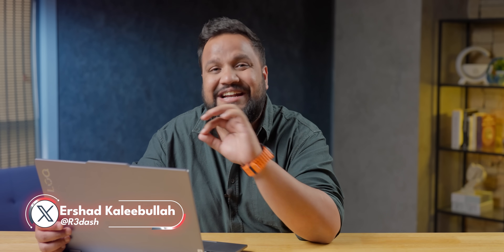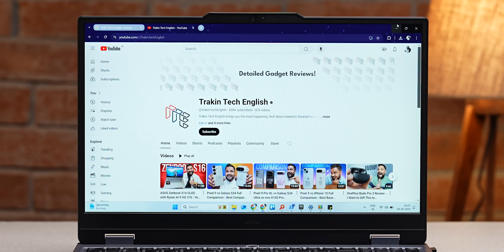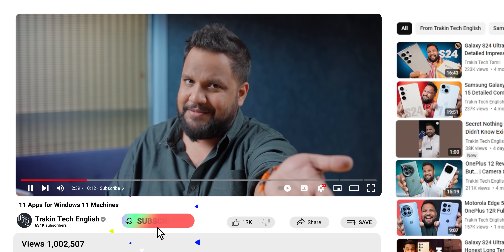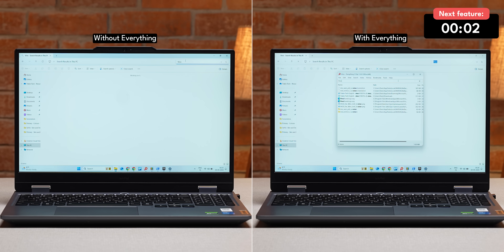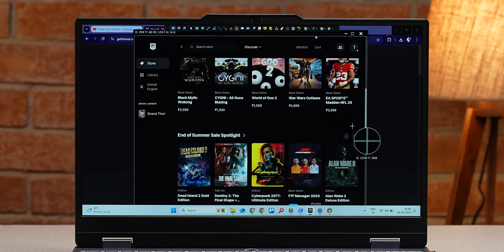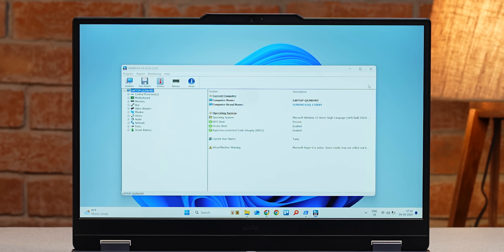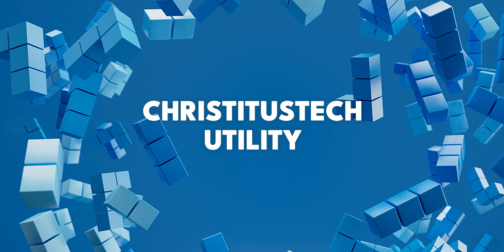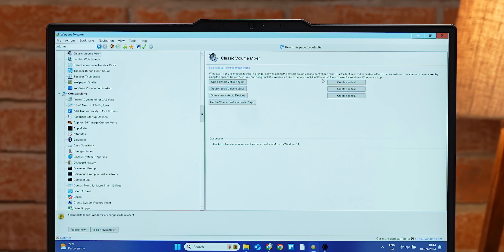11 Free Windows 11 Apps You Must Try in 2024! - Part 1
In this video, we've shown some of the best Windows 11 Apps for PRO users.

Highlights
00:00 Intro
00:39 Feature #1
01:58 Feature #2
03:01 Feature #3
03:24 Feature #4
03:46 Feature #5
04:30 Feature #6
05:03 Feature #7
05:35 Feature #8
06:06 Feature #9
06:42 Feature #10
07:31 Feature #11
08:03 Conclusion